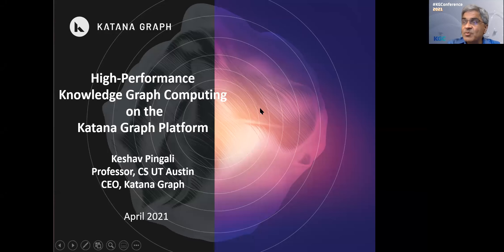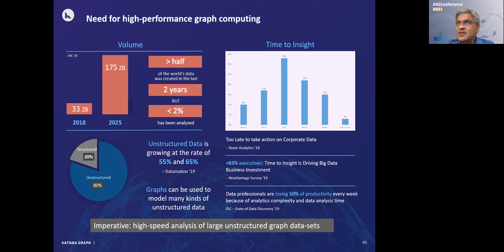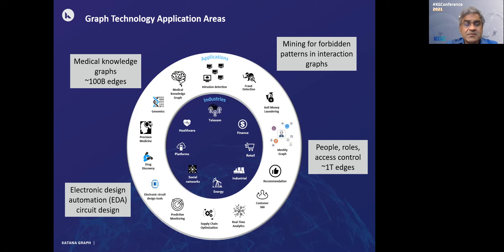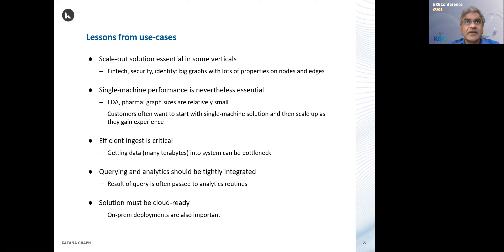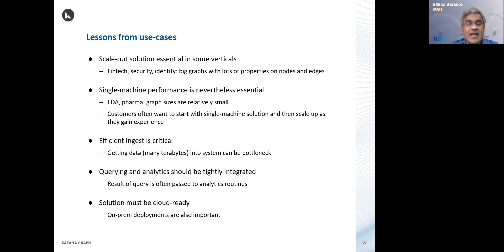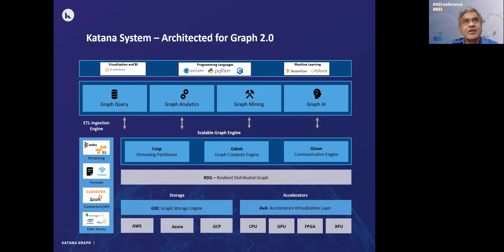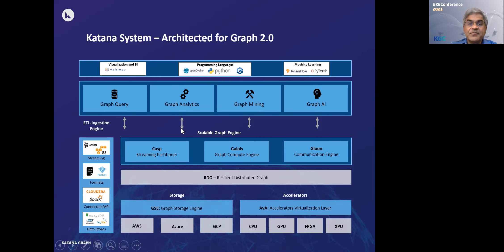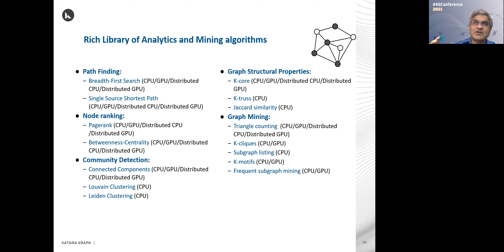High Performance Knowledge Graph Computing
In his keynote address at The Knowledge Graph Conference 2021 Keshav Pingali, CEO and co-founder of Katana Graph, discusses the key features of the Katana Graph Engine that enable high performance as well as some important use cases for this technology from Katana's customers.

To see the full catalog of The Knowledge Graph Conference 2021 presentations